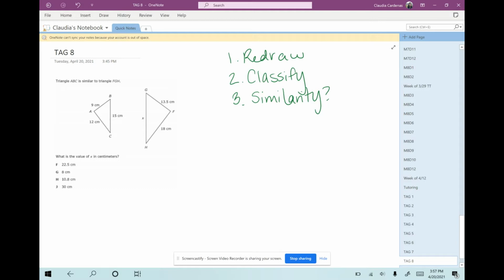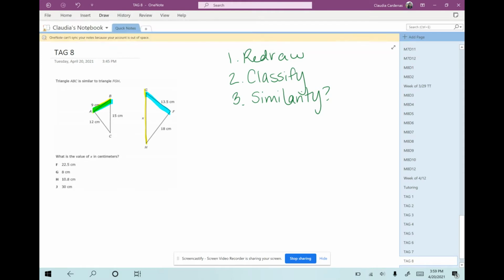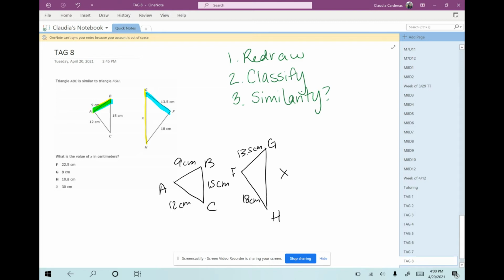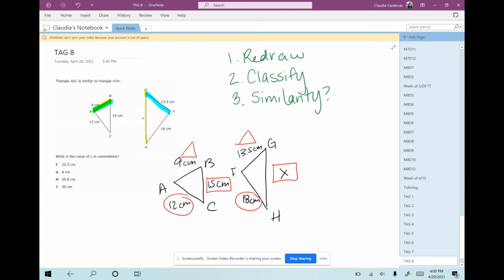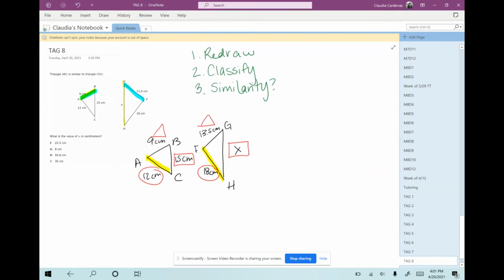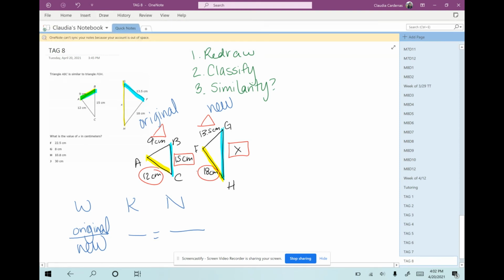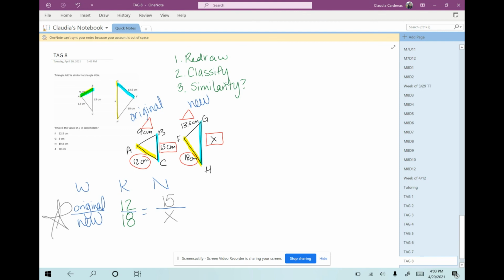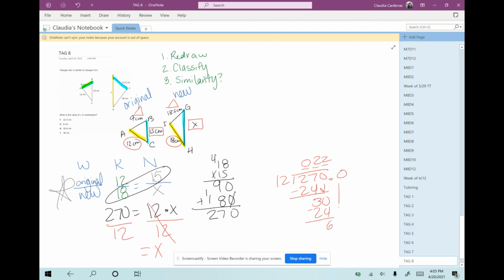TAG 8 model